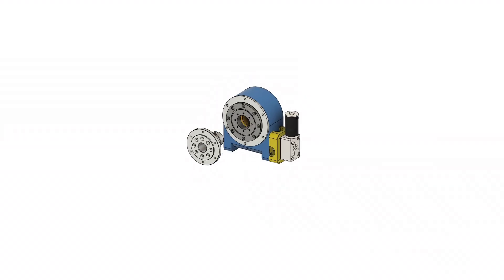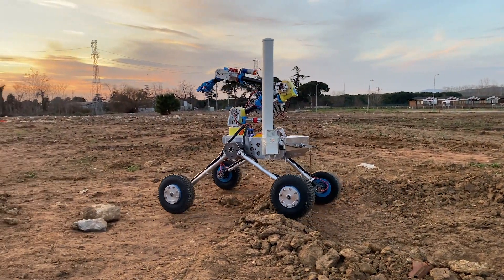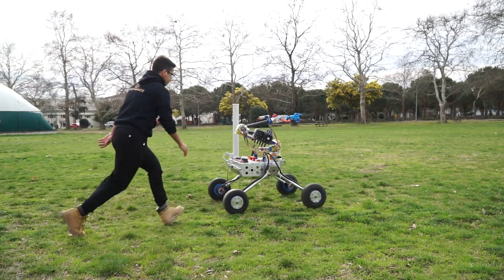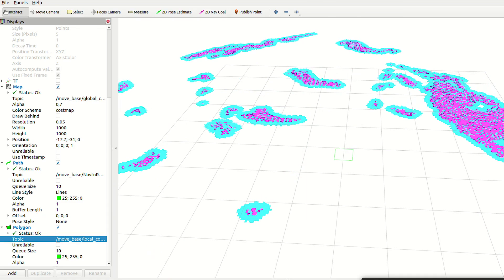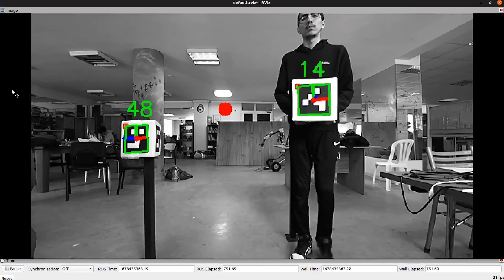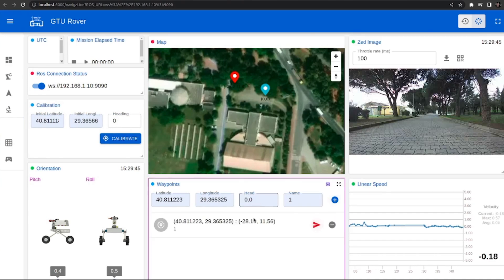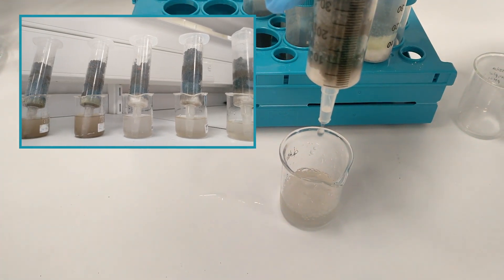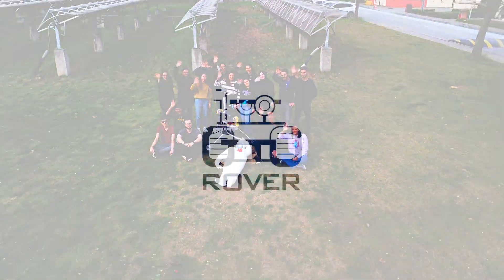GTU Rover | University Rover Challenge | System Acceptance Review - URC 2023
We present our System Acceptance Review prepared for the University Rover Challenge qualifying round, which will take place in Utah, USA in June 2023.